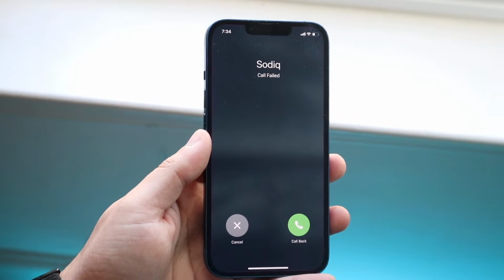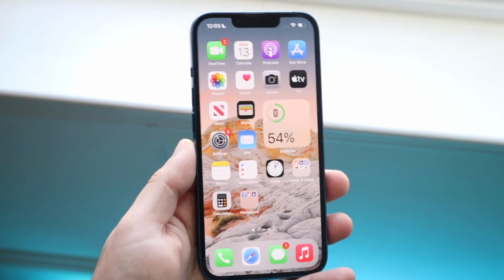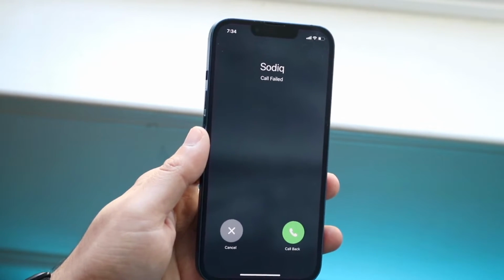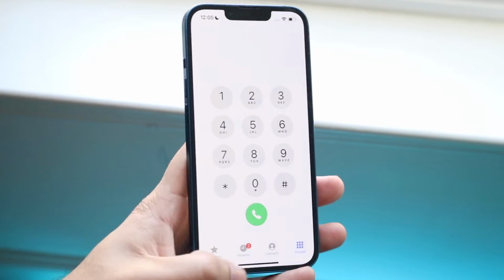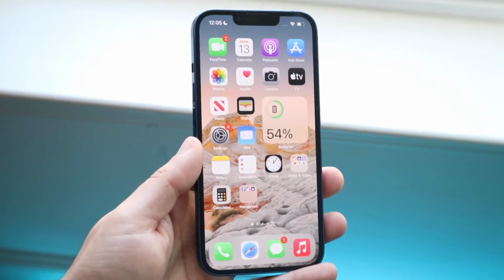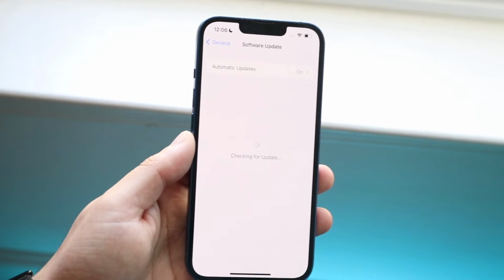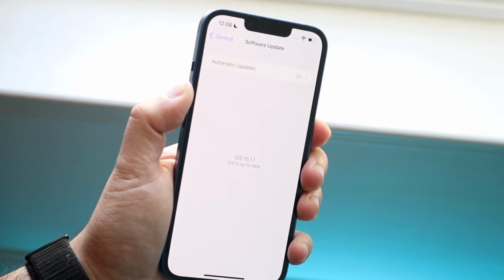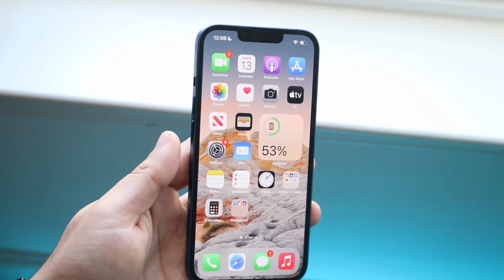How To FIX iPhone Calls Failed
Here is exactly How To FIX iPhone Calls Failed